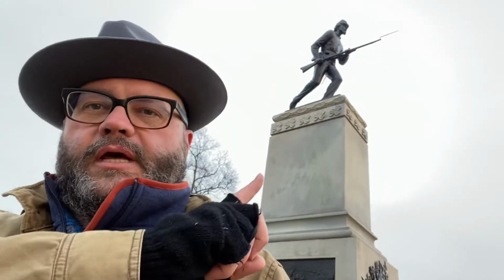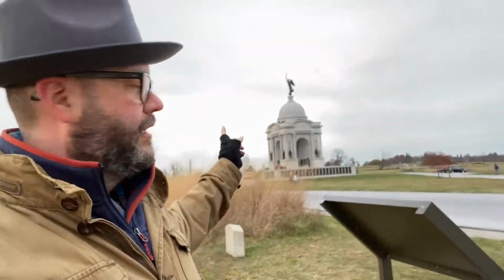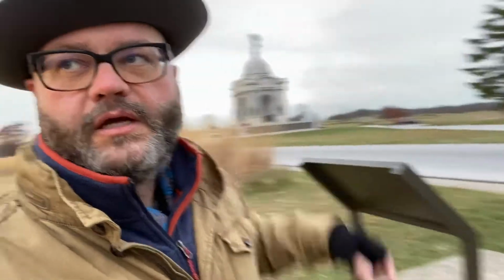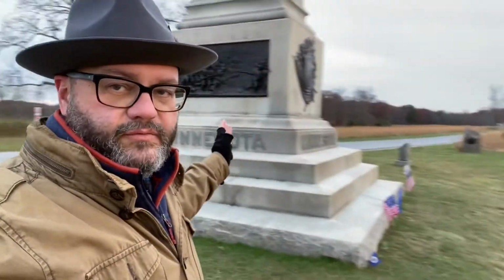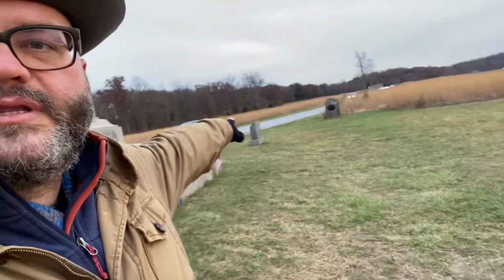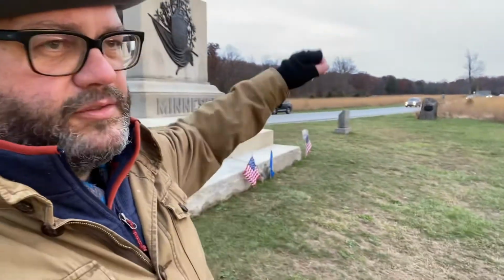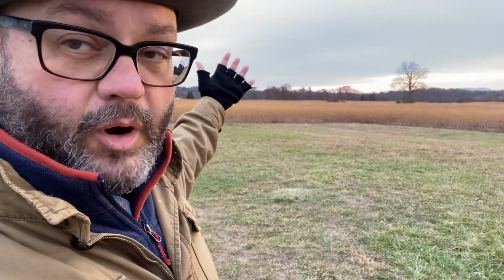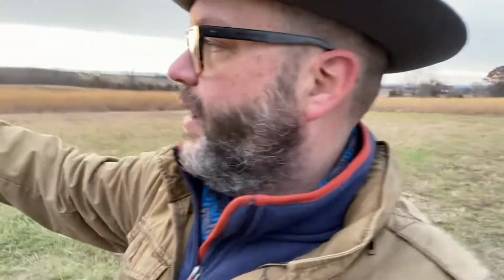Charge of 1st Minnesota Infantry Regiment July 2, 1863. Fighting for what is right.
Three Cheers for the Army of the Potomac!

Hounded by defeats and victories that lacking clear cut success the Army of the Potomac, with a new commander, Gen George Meade, the Army of the the Potomac won a decisive victory at Gettysburg, Pennsylvania in 1863.

Part of that victory were the veteran soldiers, and experienced leaders who, for maybe the first time, worked in concert to meet evy threat the Army of Northern Virginia could throw against them. One such unit was the 1st Minnesota Infantry Regiment. These men were the first volunteers from their state. Unlike many who thought their service would be needed for a short war they volunteered for 3 years.

At Gettysburg on July 2 these men attacked a rebel force that outnumbered them in the order of 10 to 1.  The 1st Min would suffer 82% casualties.